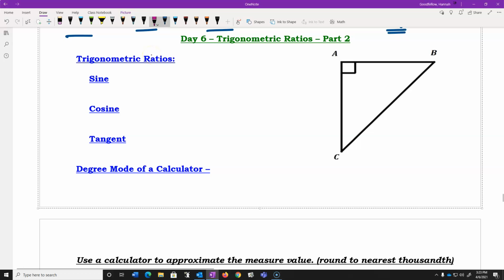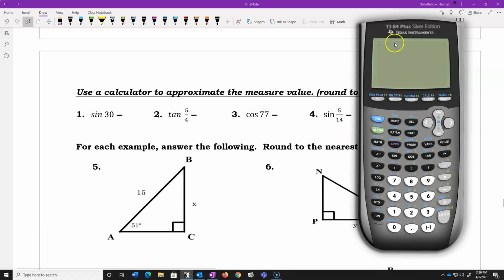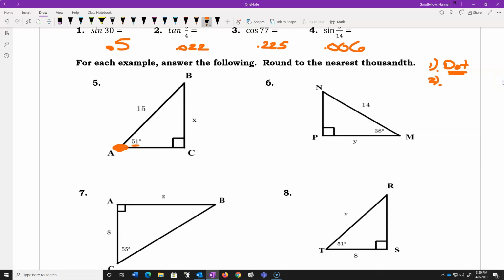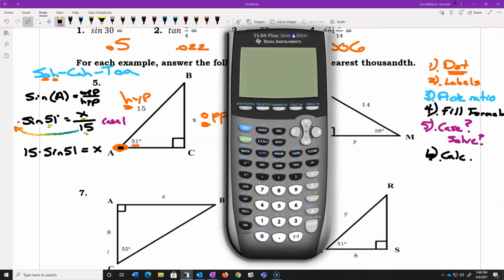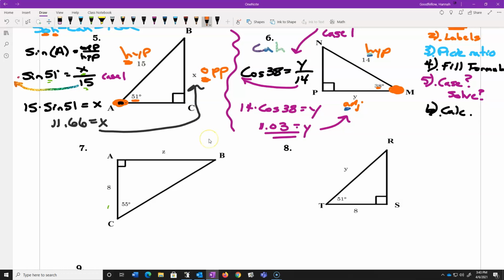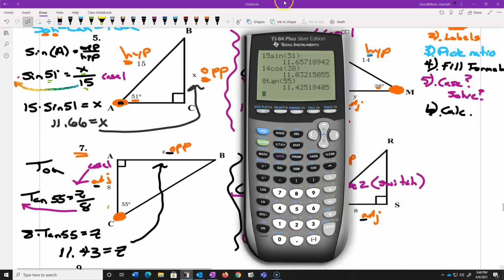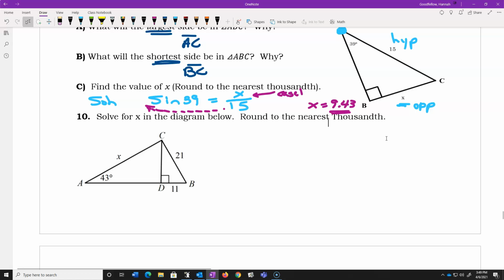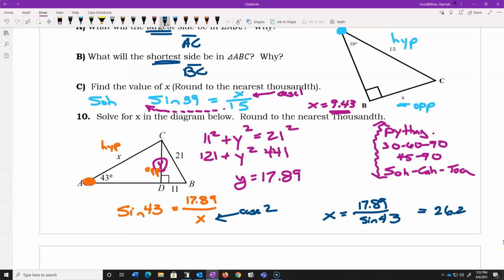Unit 9 Day 7--Trig Ratios Part 2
Case 1 and Case 2 Solving.  Find the Sides.